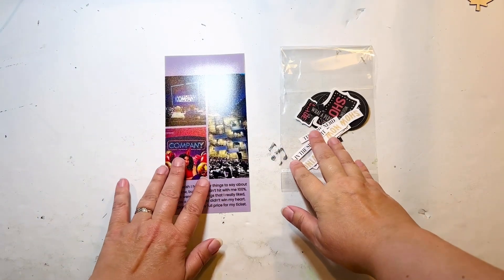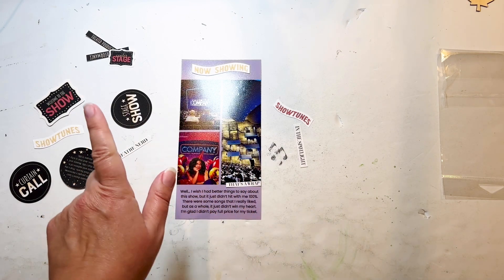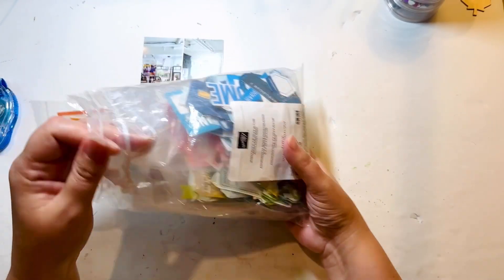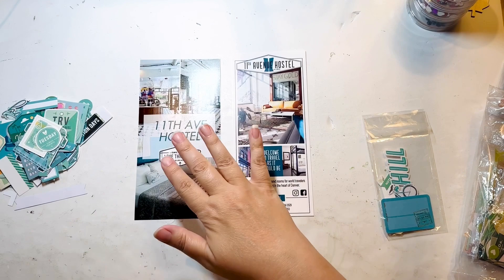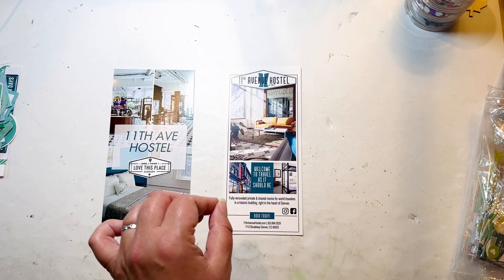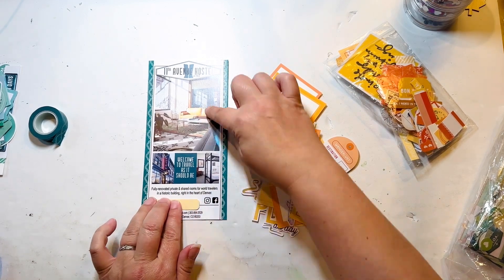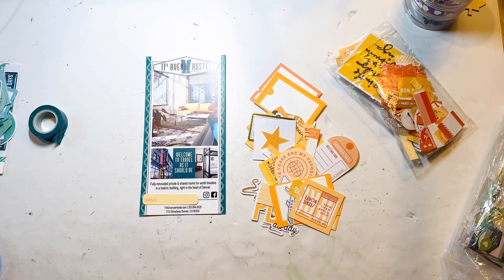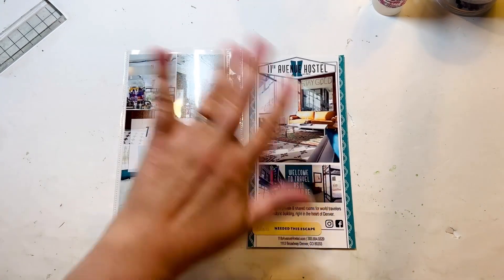Denver: That’s a Wrap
This video shows 3 layouts that are part of my Denver 2024 album.  All are 4x8 and feature photos from a night at the theater and the hostel where I stayed.  You'll see me use: ephemera, phrase labels, enamel dots, blank labels, washi, memorabilia, stamping.